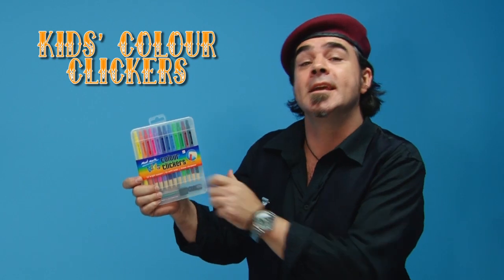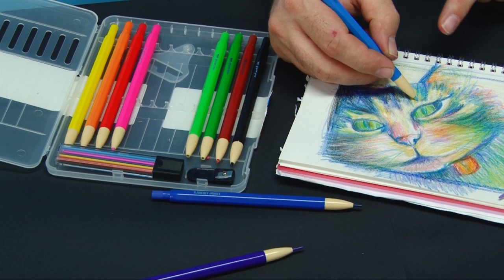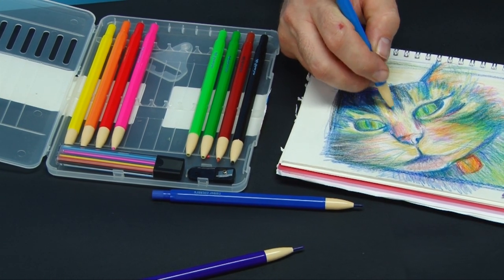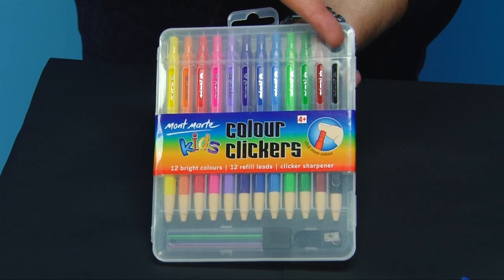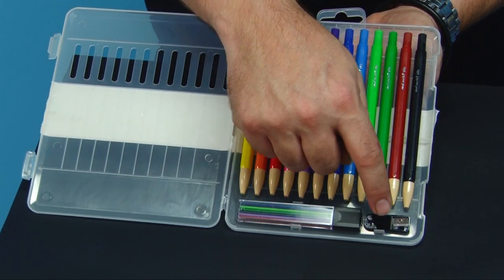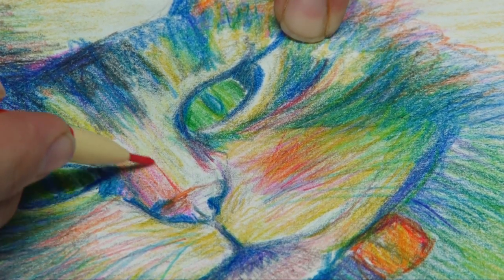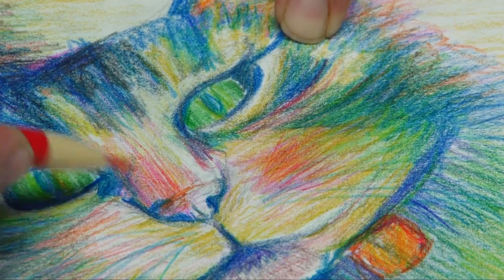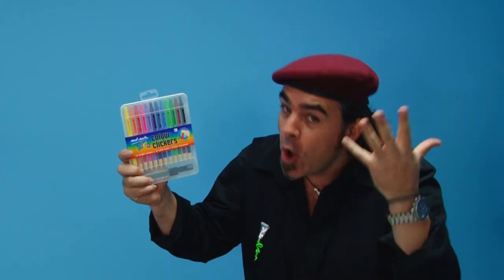Demo - Colour Clickers - MMKC0095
MMKC0095 Kids' Colour Clickers Demonstration